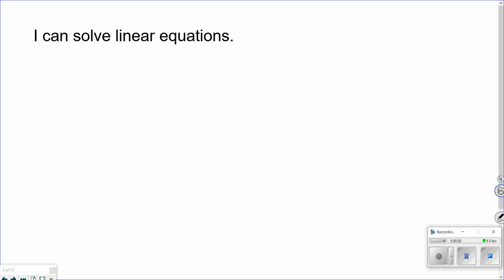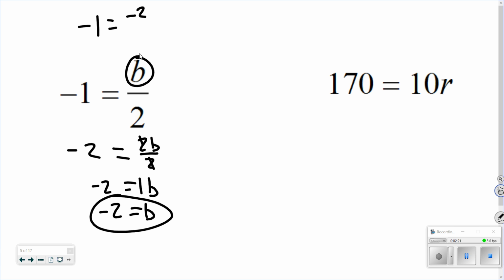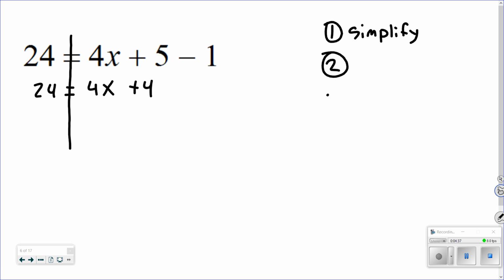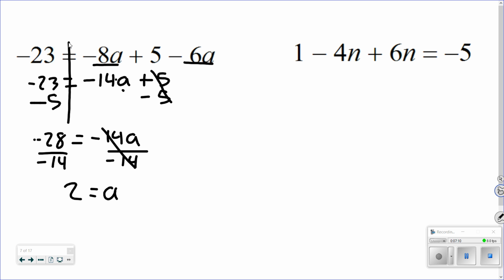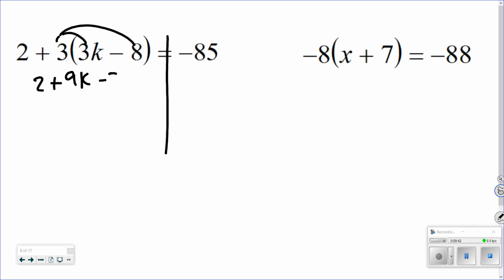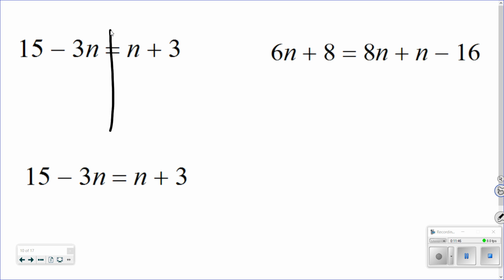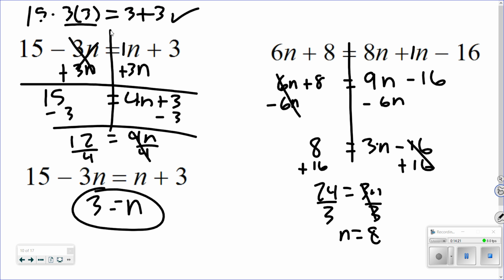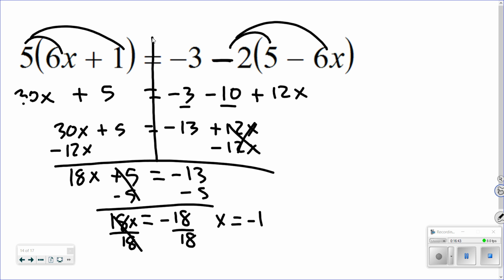CPM 3.1 (Solving Linear Equations)